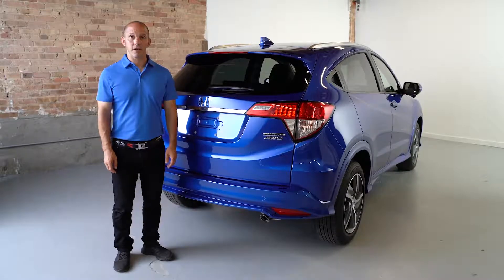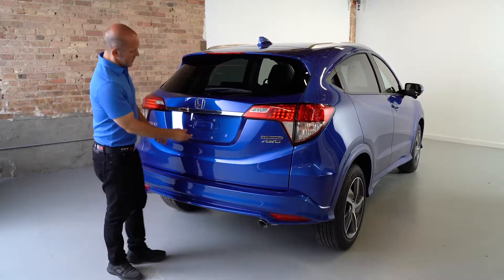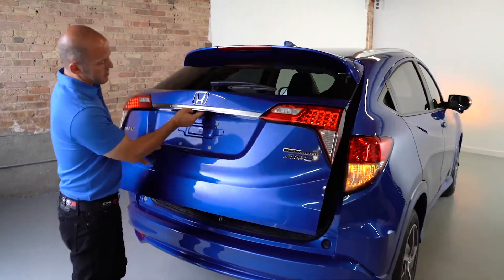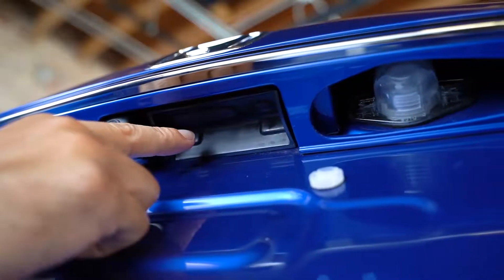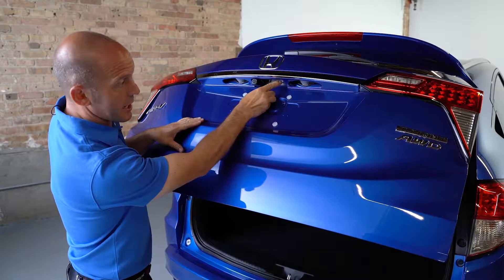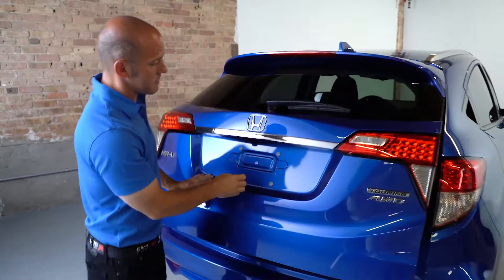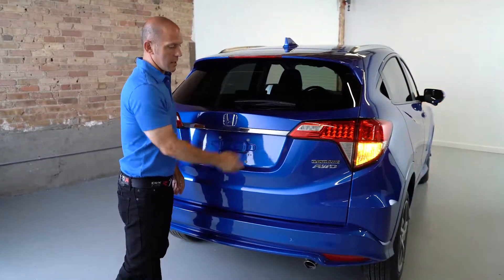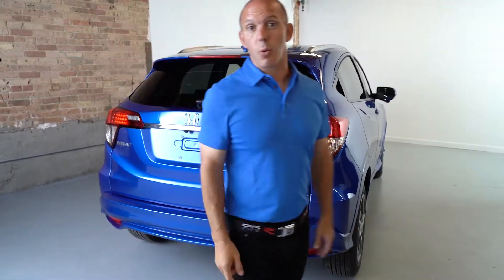2019 Honda HR-V: Door Lock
The 2019 Honda HR-V features a rear lock function on the tailgate that allows you to lock all of the doors from the rear of the vehicle.